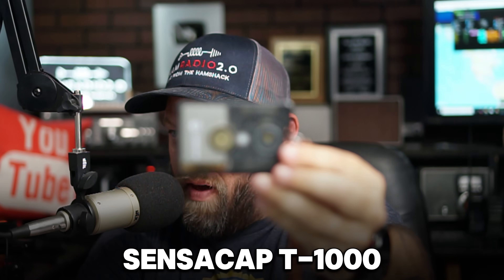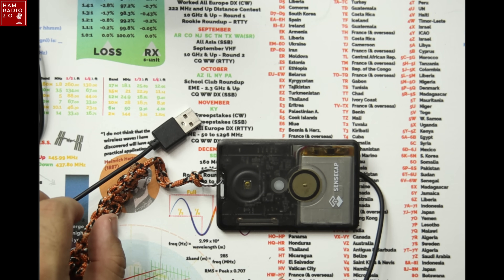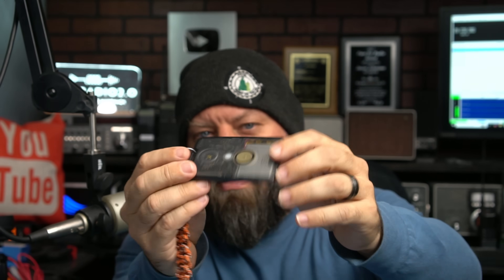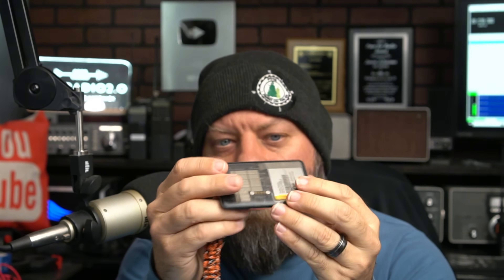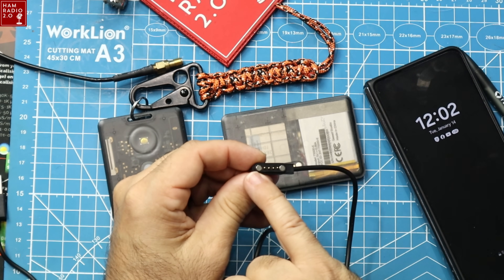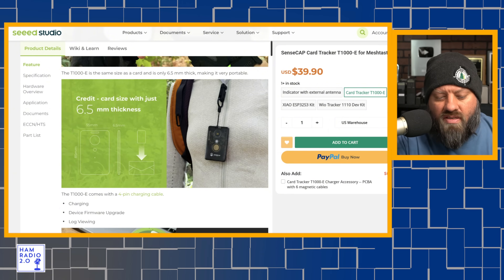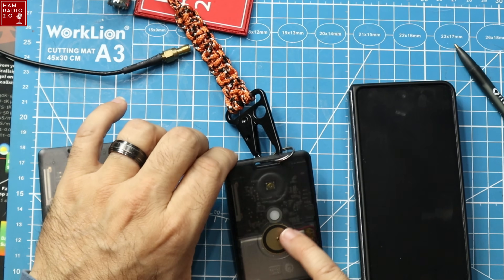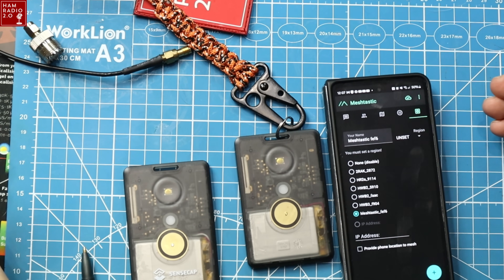Discover the Game-Changing Power of Meshtastic's TINIEST Node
Seeed Studios Sensecap T1000-E is a great pocket-carry Meshtastic device that I have been using for a few months.  Let's take a look at this today.